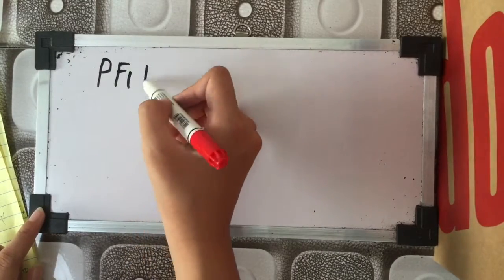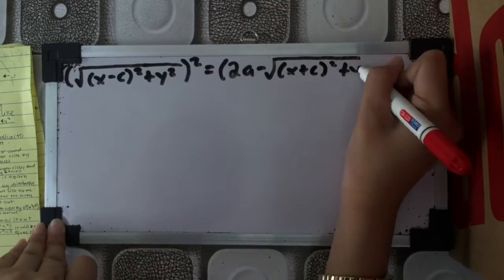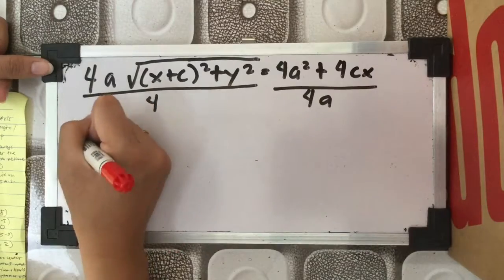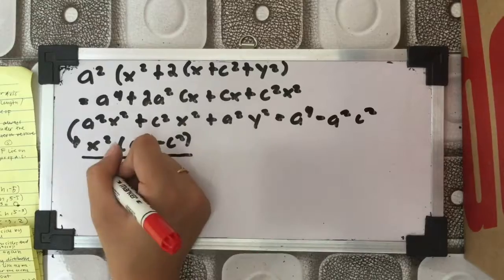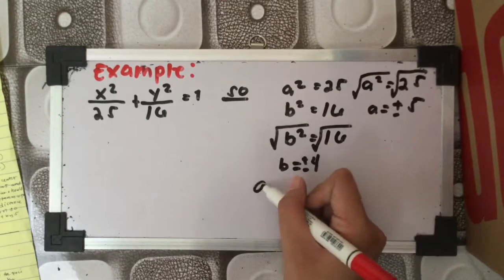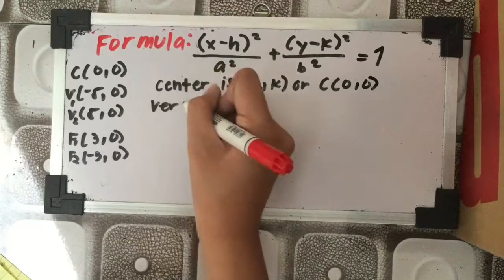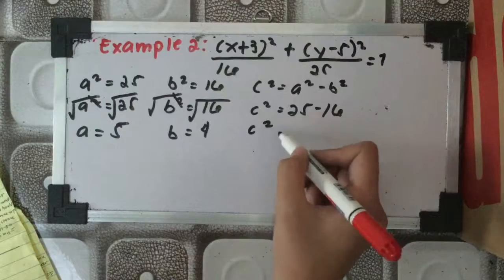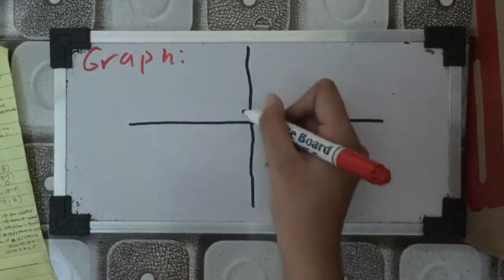PRE- CAL: Deriving the Standard Form of an Ellipse